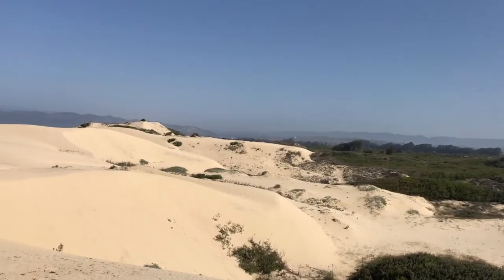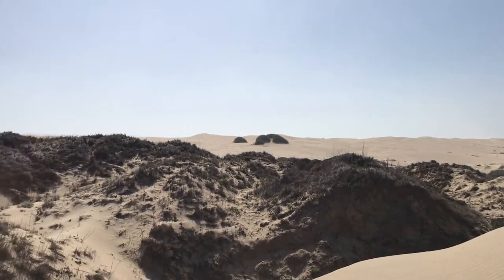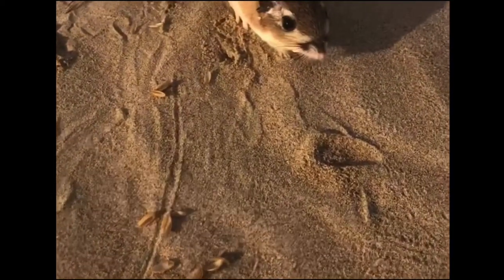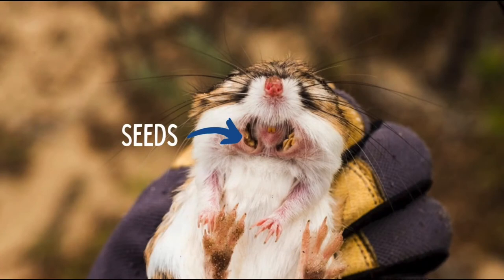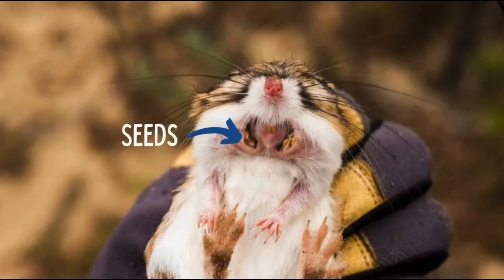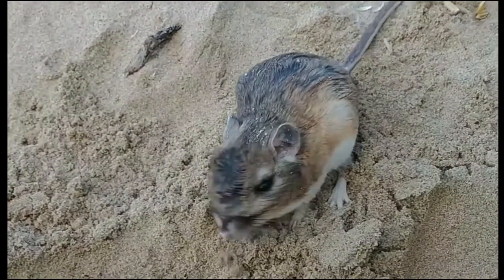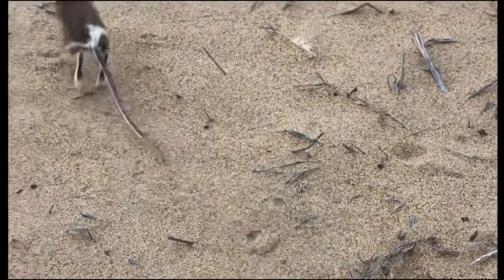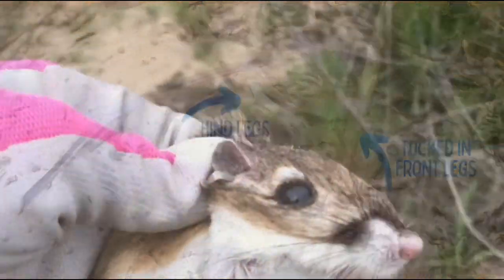Animal Adaptations: Kangaroo Rat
Learn about the Kangaroo Rat's environment, and how they have learned to survive in the Oceano Dunes through a variety of adaptations.

For more online learning materials and to register your class for a virtual field trip, please see the PORTS